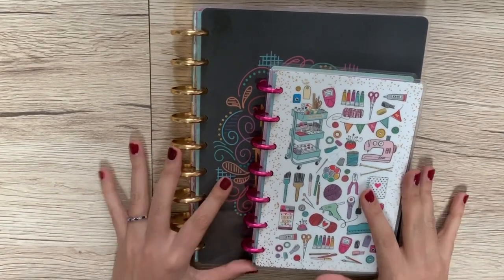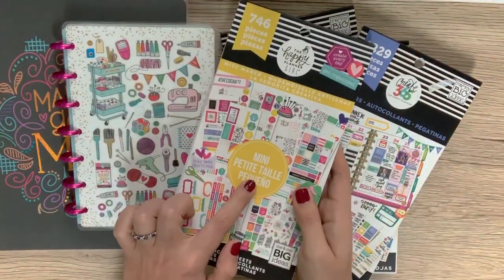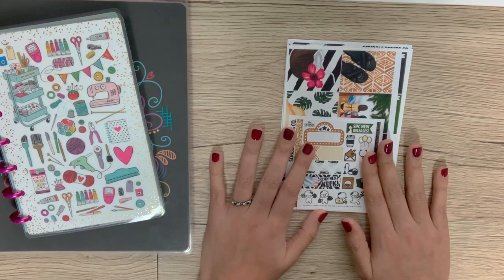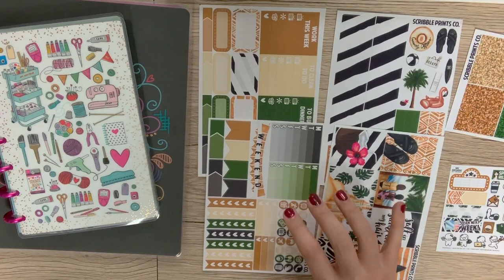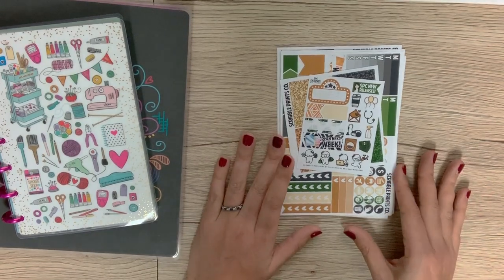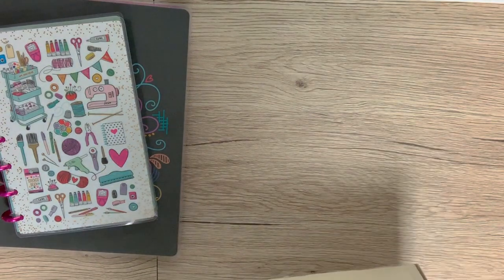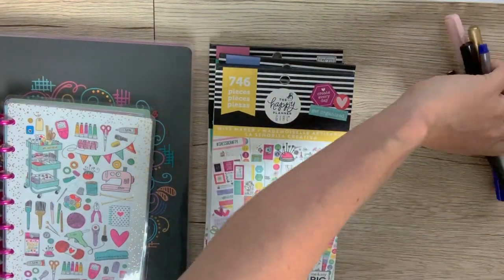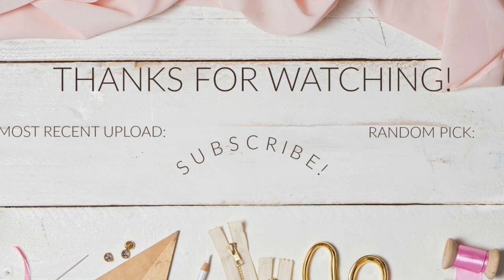Glam Planning 101 | Planning Supplies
You guys asked for more information on my planning process, so I thought we'd start with the supplies you'd need. Gather these things and we'll meet back here in a week with a Plan With Me video.

Etsy Shops I love:
Scribble Prints Co.